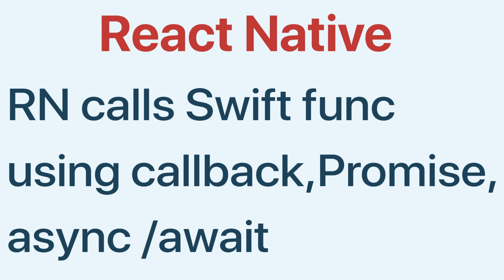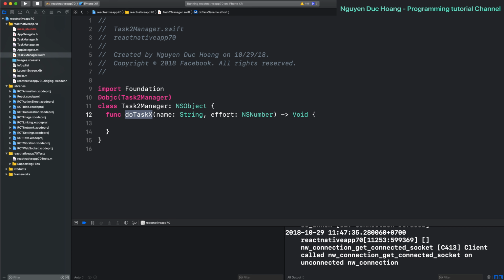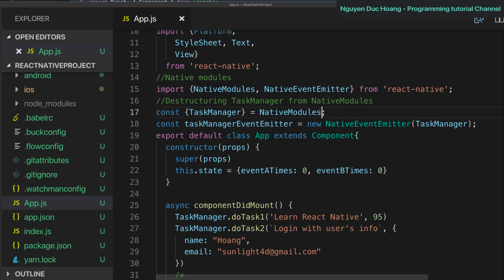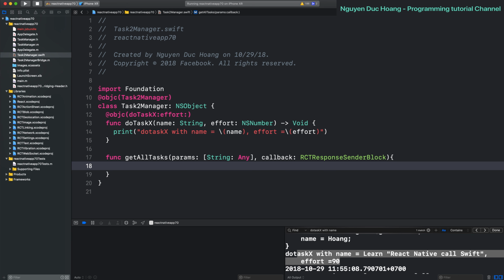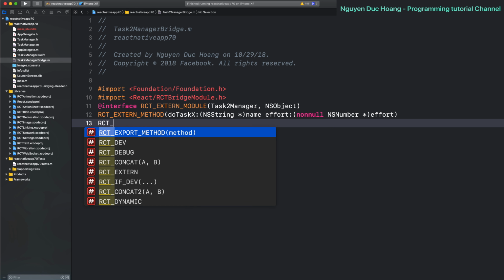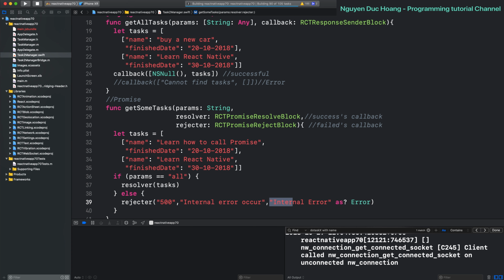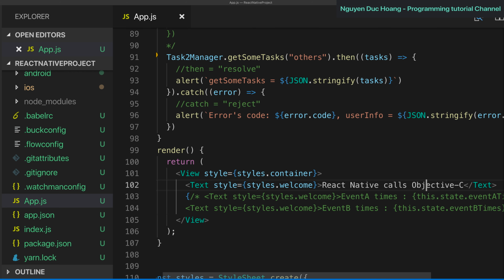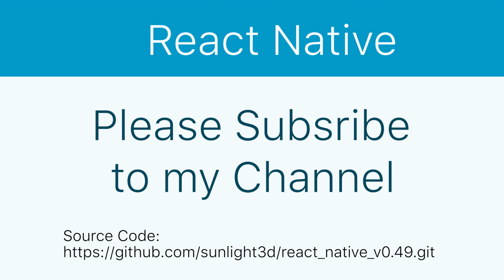Lession 73 NaviveModules#4 React Native calls Swift functions using callback, promises, async await